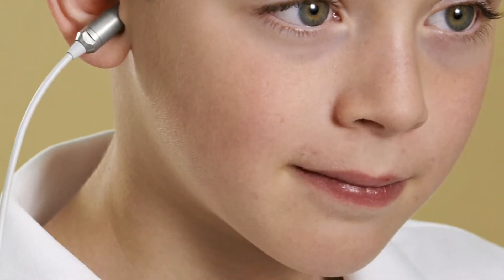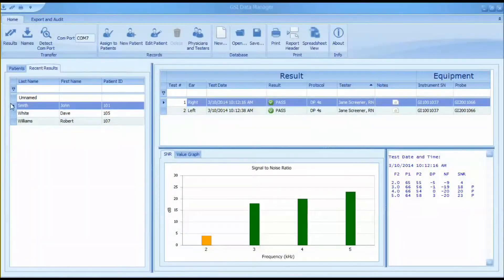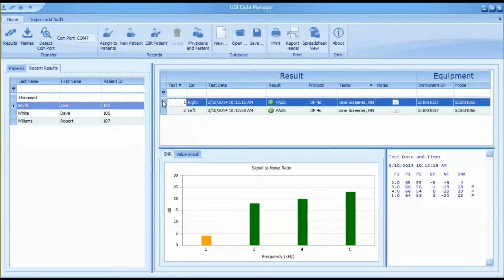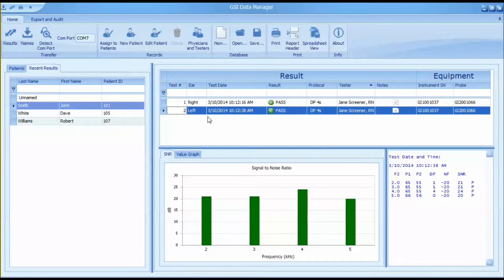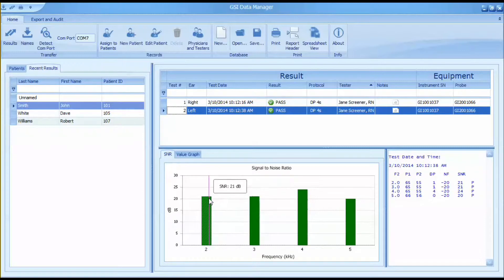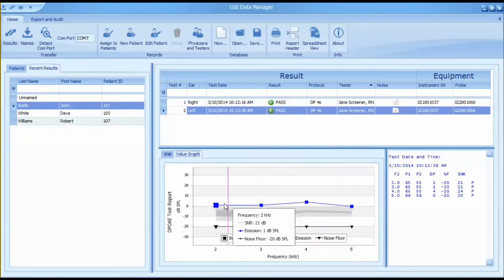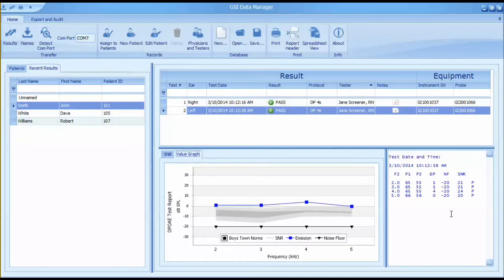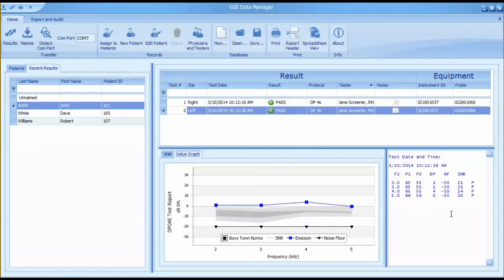GSI Corti Viewing Results